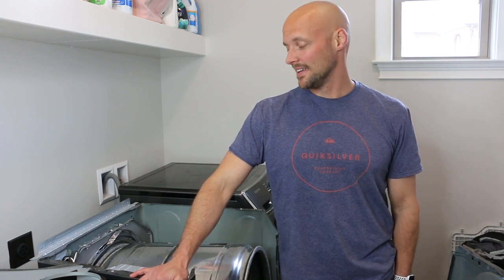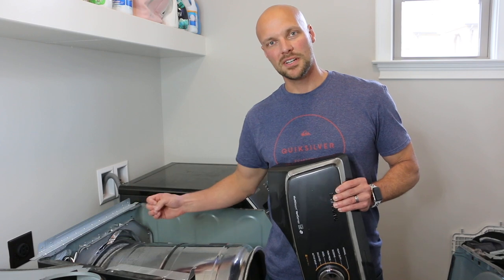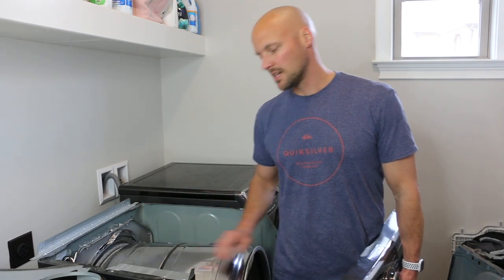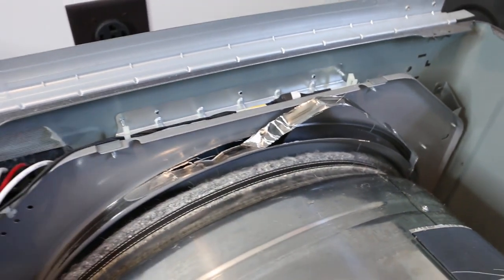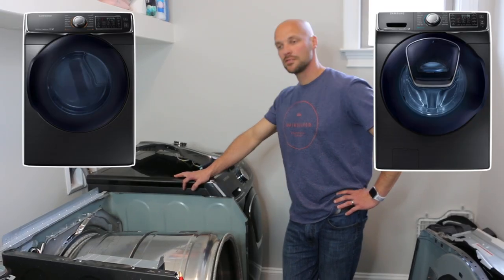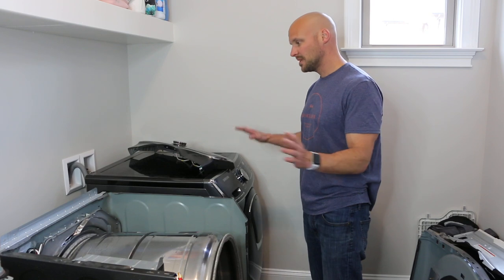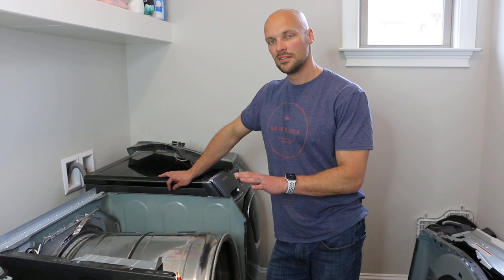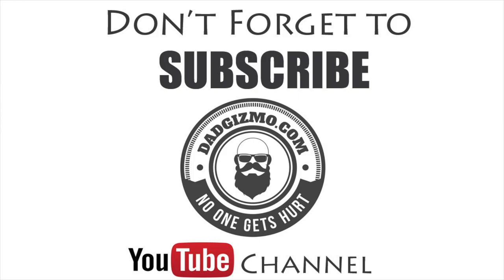What Sucks About the SAMSUNG DRYER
What do the Samsung dryer and a soda can have in common? Well...you'll have to watch this video to find out. Yes, this is what sucks about this Samsung dryer! After having this Samsung dryer for less than 3 years, let me show you how it is absolutely useless now and has to go in the trash.

What brand laundry appliances do you have? Do they work? Do you like them? Let me know because clearly I have to get new ones.

UPDATE - My new washer and dryer:
* Samsung WA5400 5.0 cu. ft. Top Load Washer with Super Speed in Black Stainless Steel
* Samsung DV5400 7.4 cu. ft. Electric Dryer in Black Stainless Steel